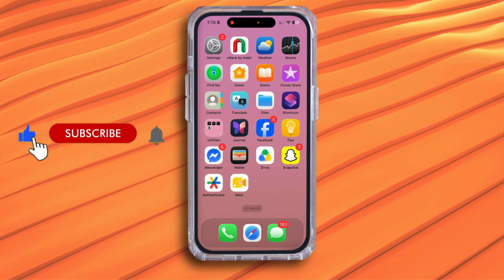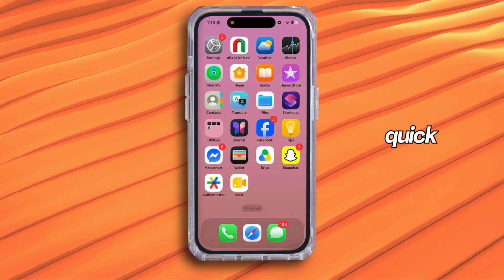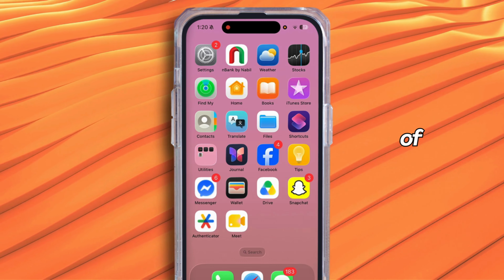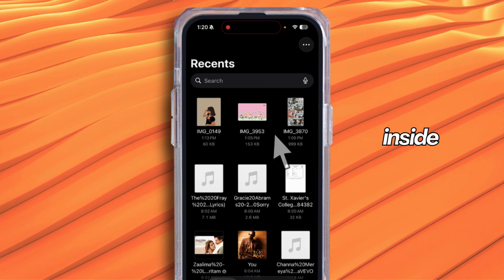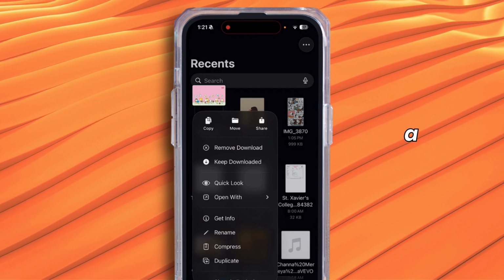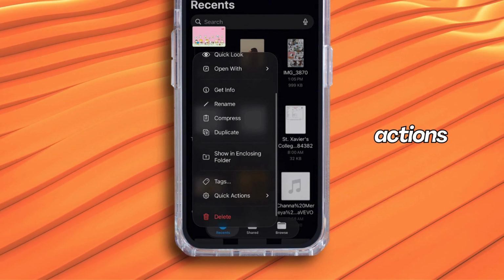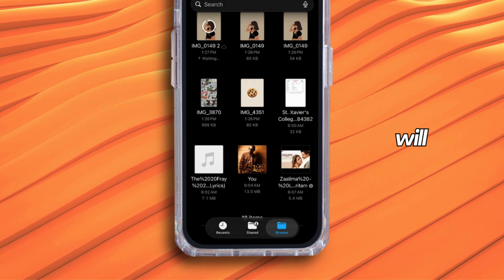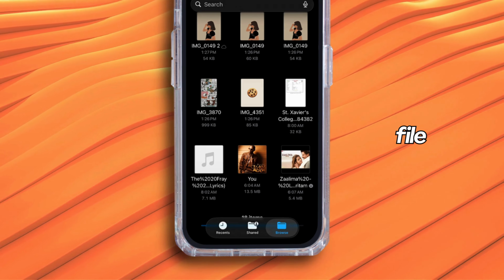How To Make PDF File In Mobile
Want to create a PDF file on your iPhone? In this tutorial, I will show you how to convert photos, notes, documents, and web pages into PDF files using built-in iOS tools.

00:00 – Introduction
00:05 – How to Create a PDF File on iPhone Step-by-Step